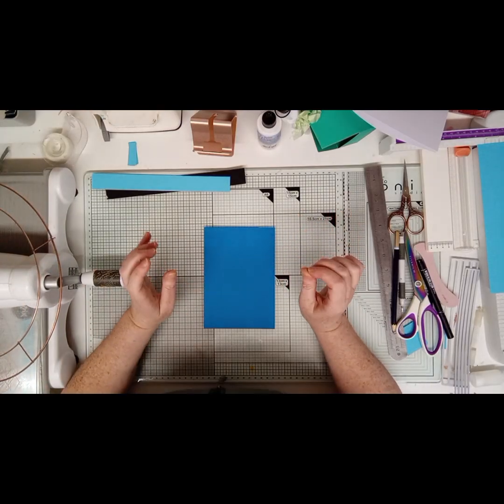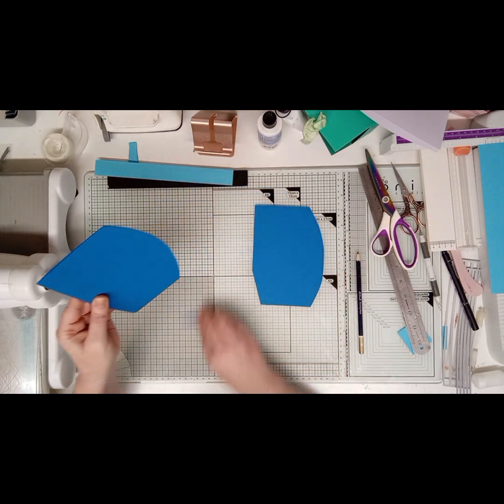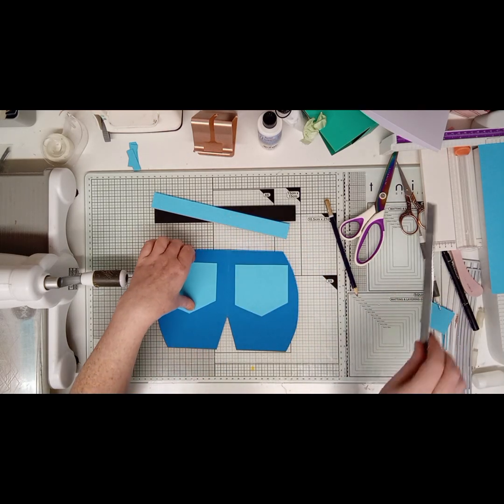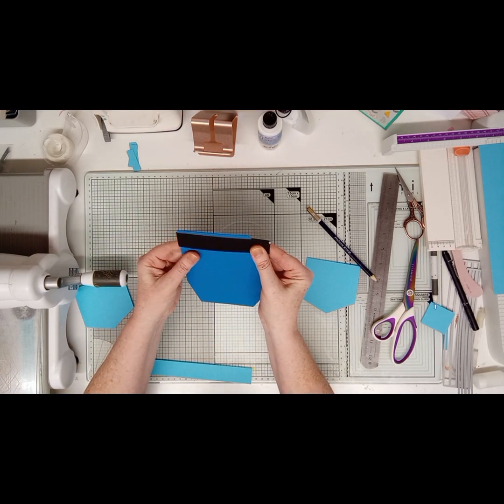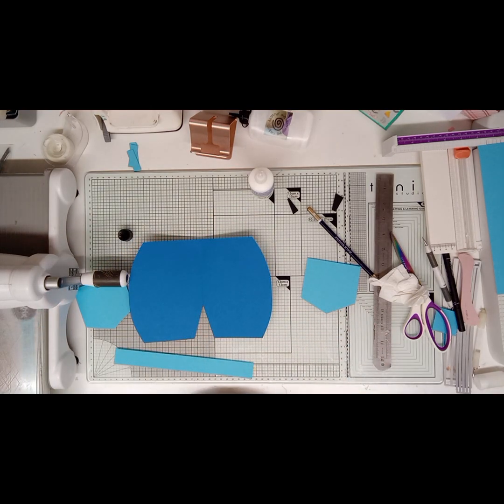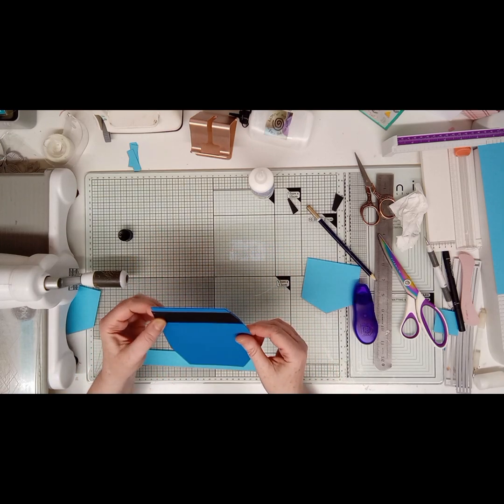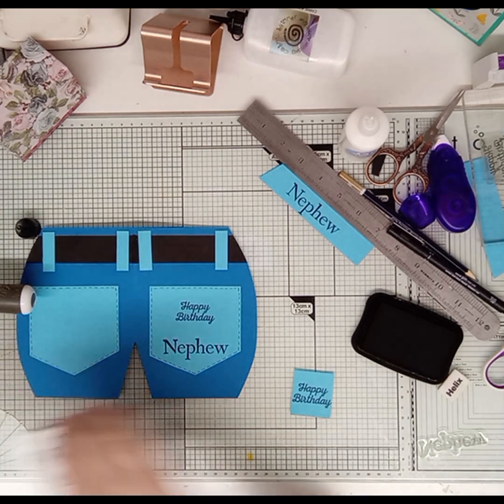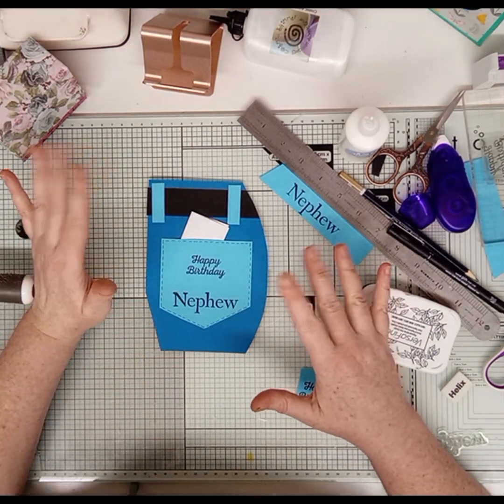Jean Pocket Card,that holds money..